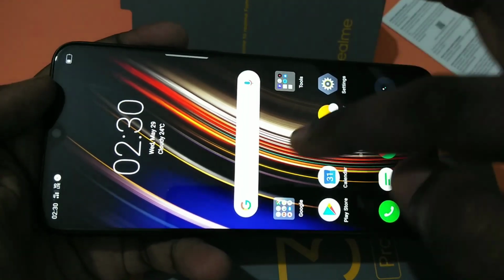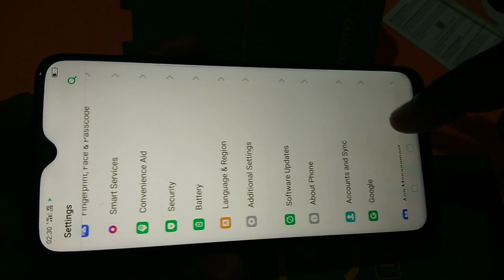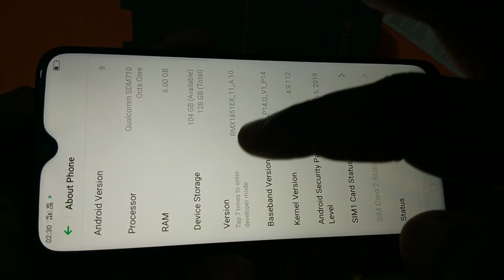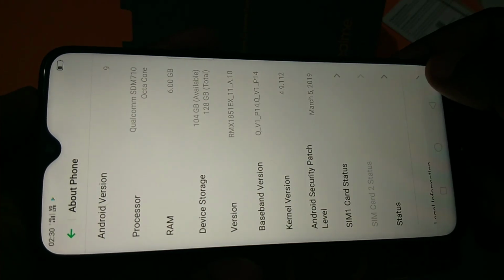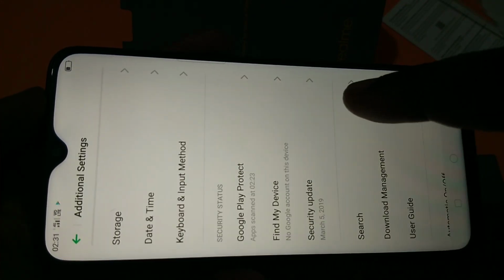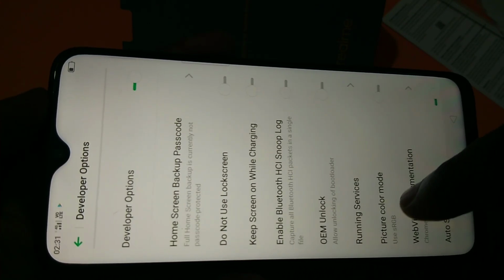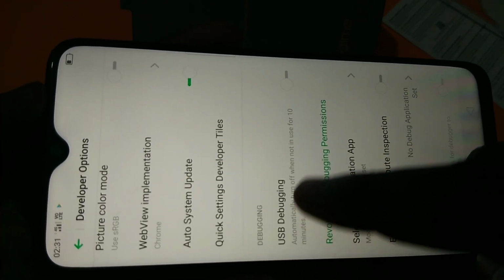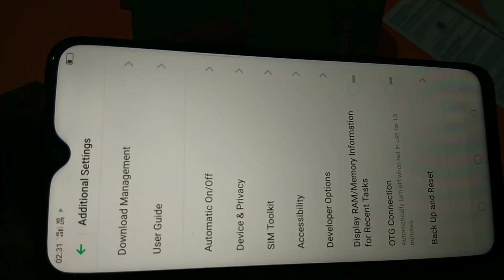How to Enable Developer Options in Realme 3 Pro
20+ Realme 3 Pro Tips and Tricks